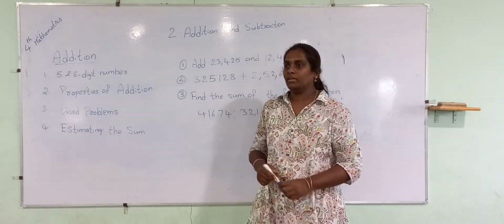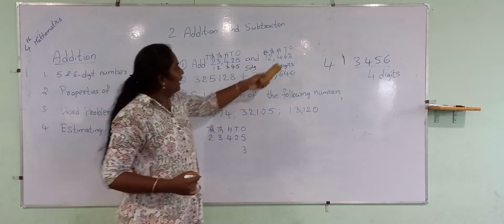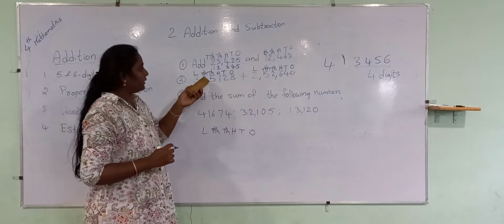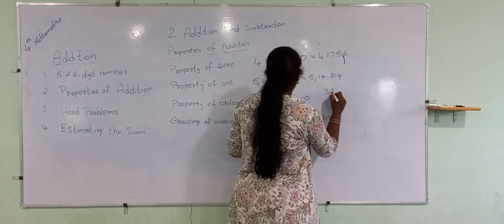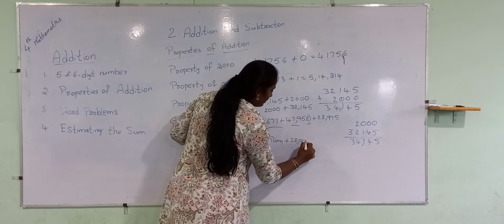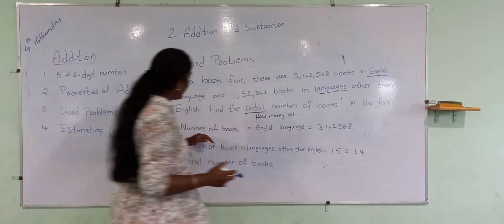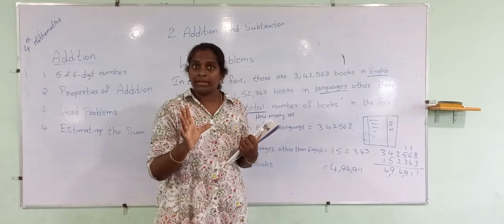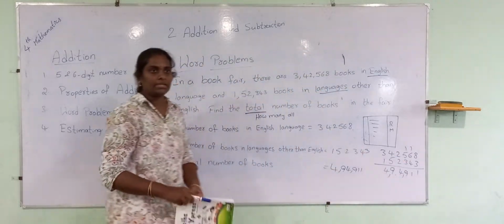4th Class | Mathematics Unit-2 | Part 1 | CHANAKYA SCHOOL, PONNUR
4th Class | Mathematics Unit-2 | Part 1 | CHANAKYA SCHOOL, PONNUR CHANAKYA SCHOOL - PONNUR